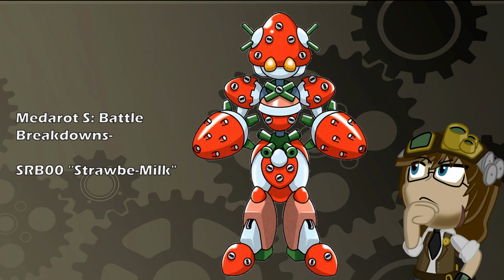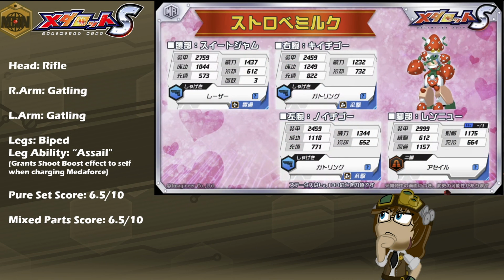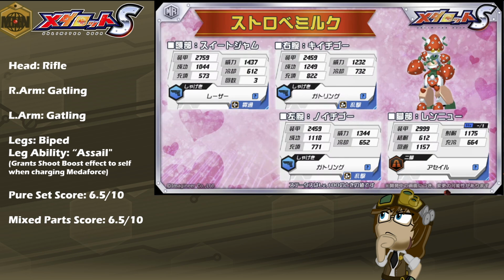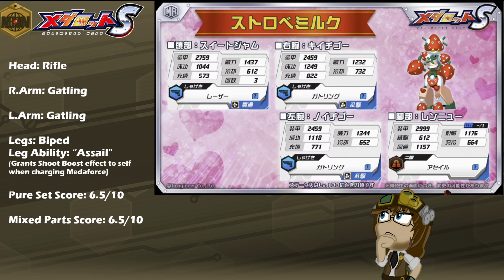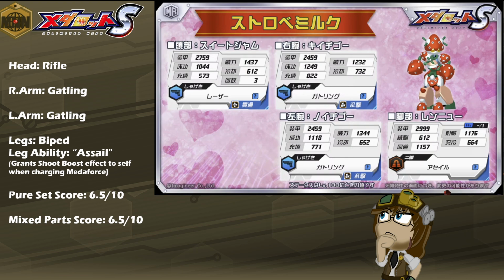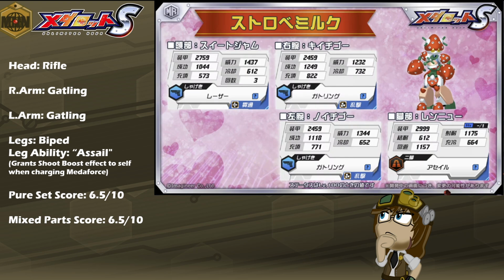Robattle Analytics: SRB00 "Strawbe-Milk"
Hailing from the days of Medarot 5, this yummy berry type is far more dangerous than she looks as she sprays enemies with a barrage of bullets!

SRB00 "Strawbe-Milk"
Rifle/Gatling/Gatling, "Assail"